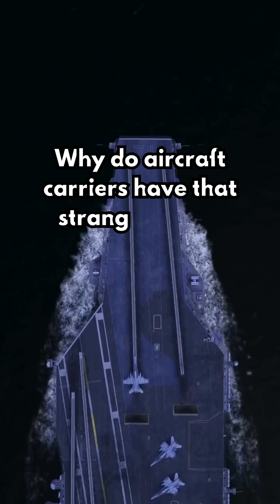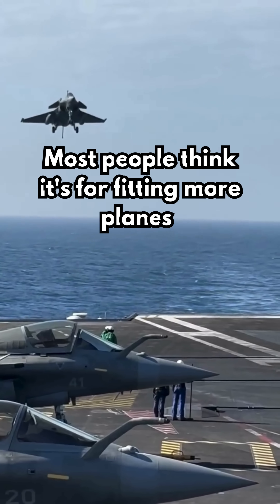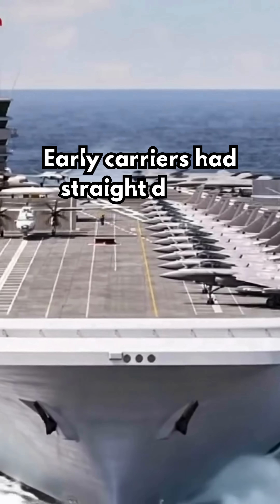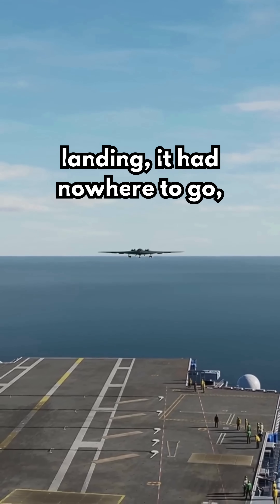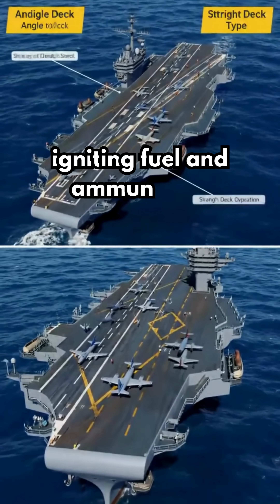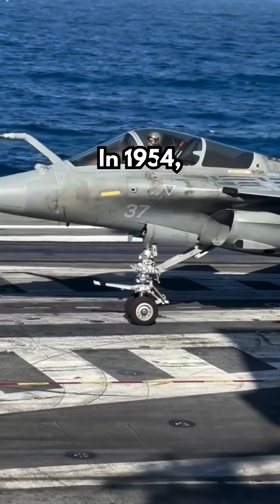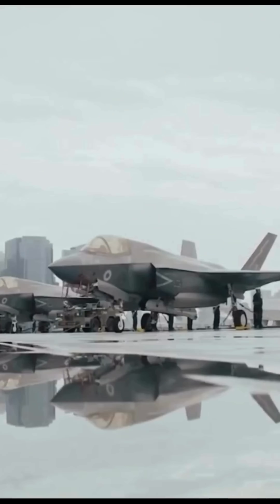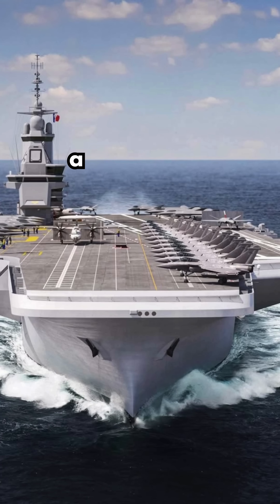Why do aircraft carriers have that strange angled runway? It’s not just for looks